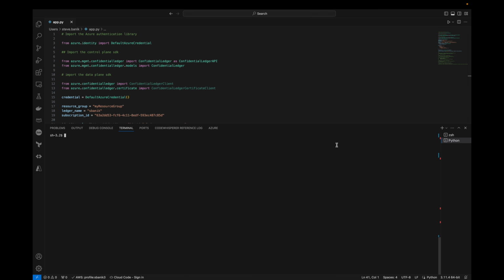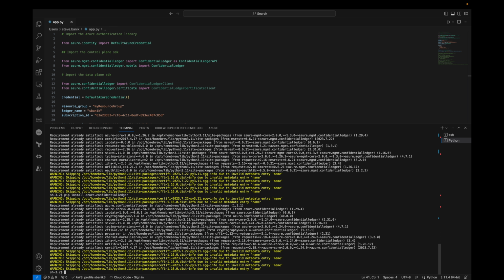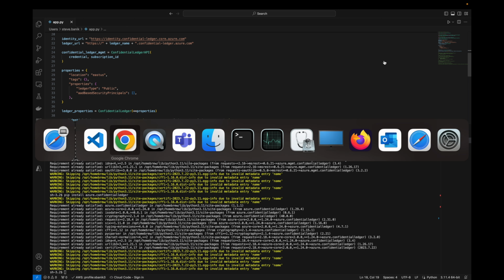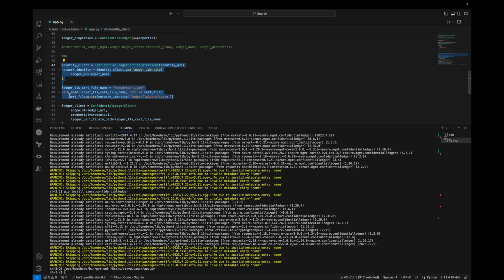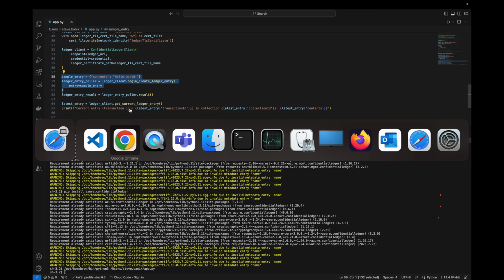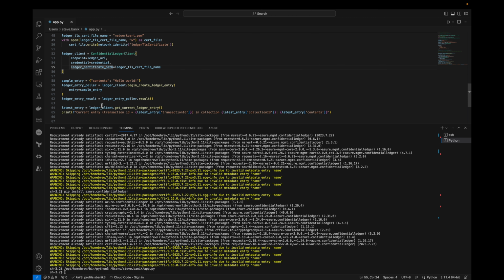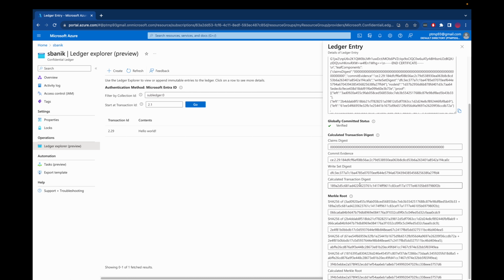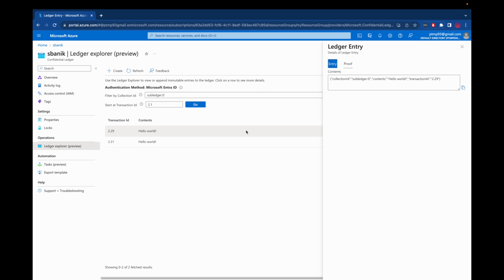Azure Confidential Ledger - Python Walkthrough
The decentralized Blockchain structure uses consensus-based replicas and cryptographically signed blocks to make information committed to Confidential Ledger tamperproof in perpetuity.  Trust that your stored data is immutable by verifying it yourself. Tamper evidence can be demonstrated for server nodes, the blocks stored on the ledger, and all user transactions. Receipts are also available for each transaction.  Confidential Ledger runs exclusively on the trusted execution environments (TEEs) of Azure confidential computing. Transport layer security (TLS) terminates inside the enclave, which keeps cloud providers and administrators outside the trusted computing base (TCB), providing the highest level of security.